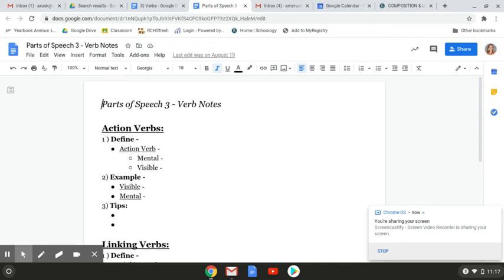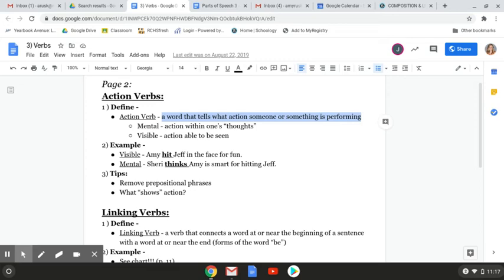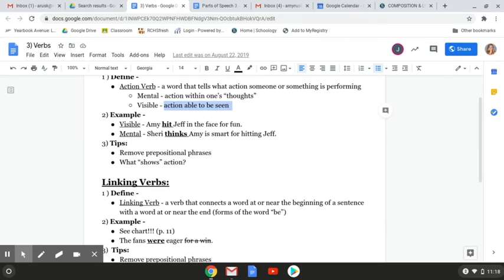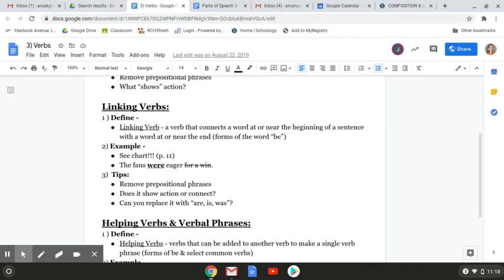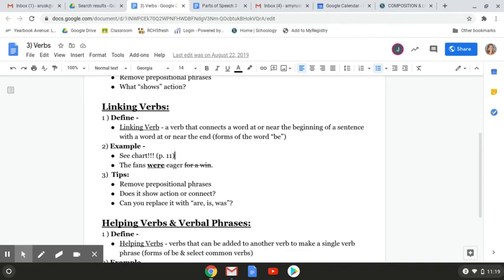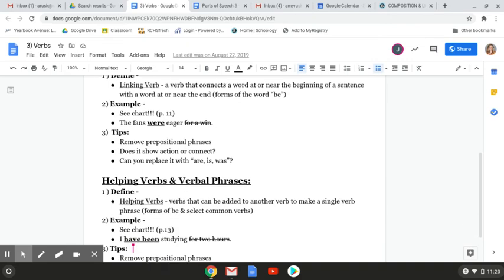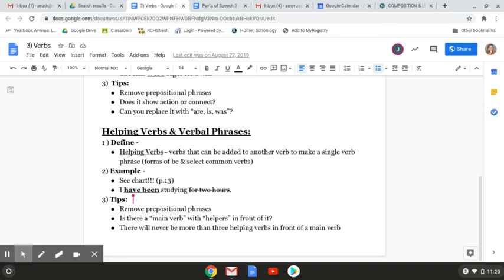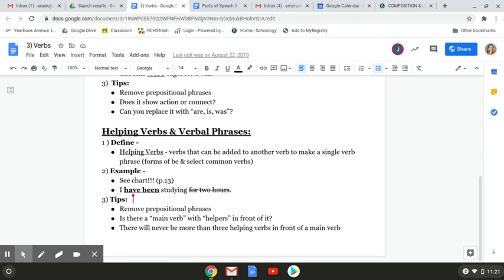POS3 - Verb Notes Video